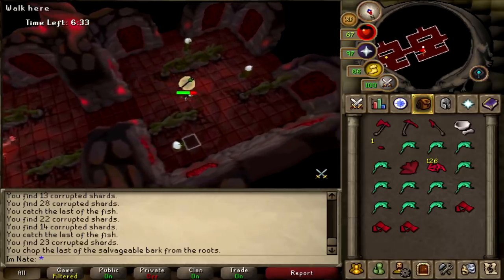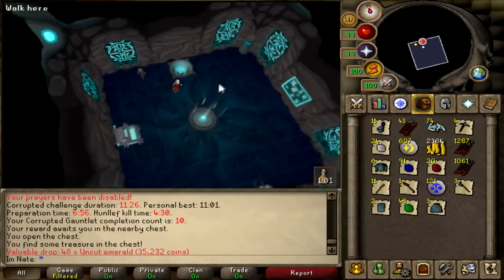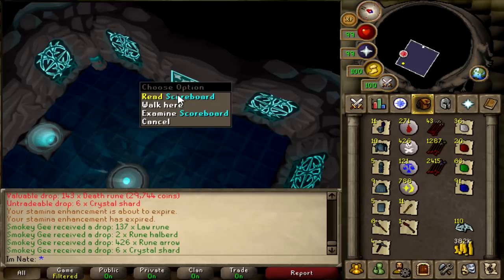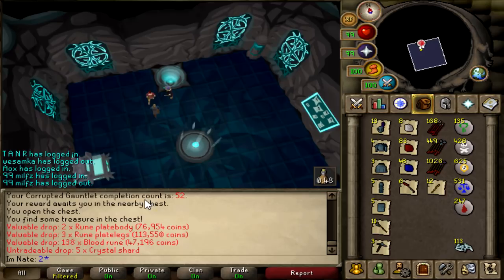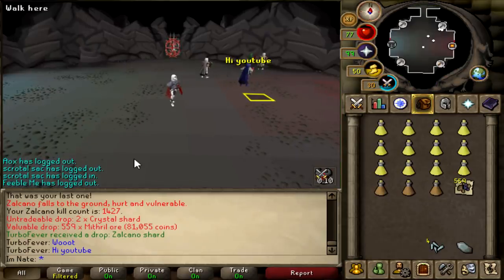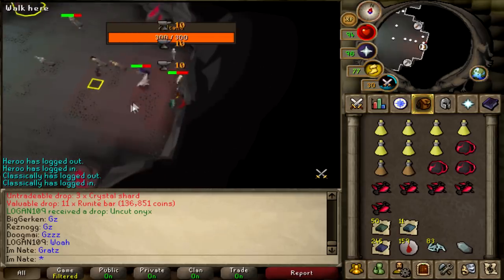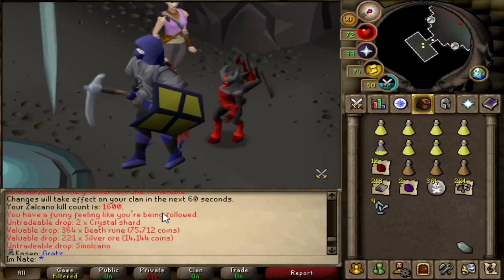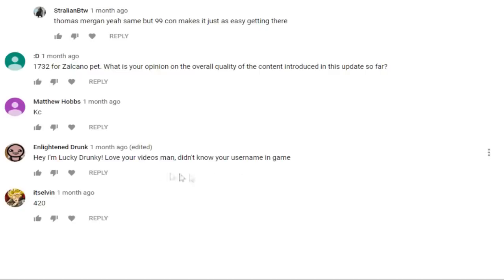Completionist #51 - One Of My Favorite Pets Acquired - Pet #18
Left to do:
Skills - - - - - - - -
 Baby chinchompa pet
 Giant squirrel pet
 Herbi Pet
 Rocky pet
 Phoenix pet

Minigames - - - - - -
 Rank 1500 or higher in all games room activities

Pvm - - - - - - - - -
 2,000 Challenge mode raids
 2,000 Theatre of blood completions
 Olm transmog
 All notes in ancient cavern
 Callisto Cub Pet
 Olmlet pet
 Lil' Zik
 Noon pet
 Dagannoth Prime pet
 Dagannoth Supreme pet
 Dagannoth Rex pet
 Dark core pet
 General graardor pet
 K'ril Tsutsaroth pet
 Penance queen pet
 Zilyana pet
 Prince black dragon pet
 Skotos pet
 Venenatis spiderling pet
 Vet'ion jr pet
 Inferno pet
 Magma mutgen
 Tanzanite mutagen
 Recieve 1 of every monster unique drop

Misc - - - - - - - -
 Unlocked ability to craft all slayer items
 Bloodhound pet
 Filled poh costume room
 Purple slayer helm
 Legend clue scroll rank in observatory (2k clues)
 200 Elite clues completed
100 Mater Clues
 Unlocked all emotes